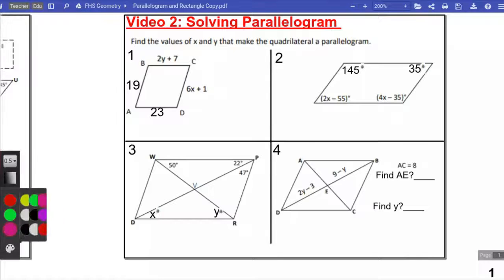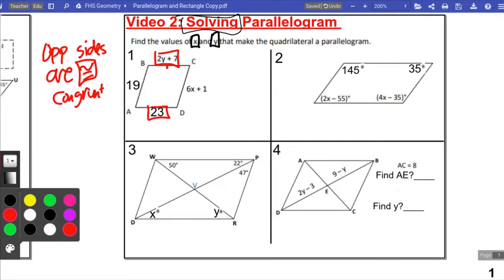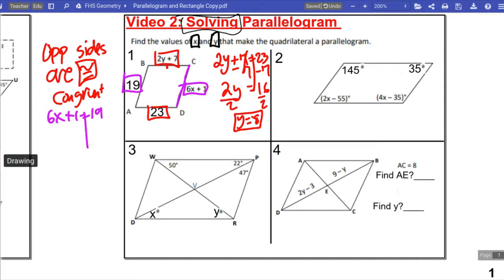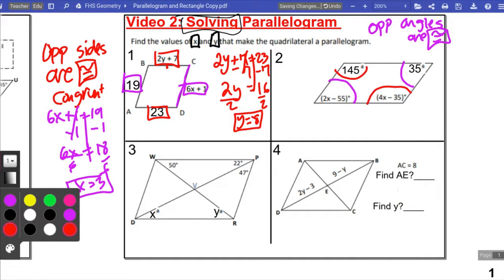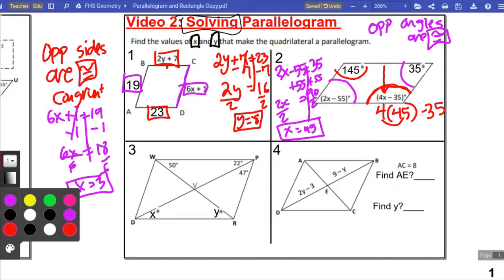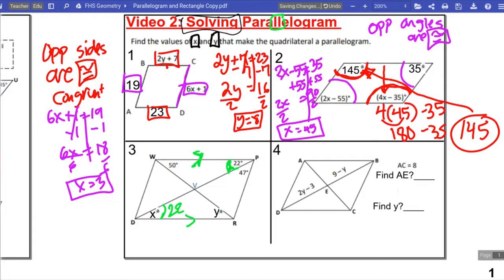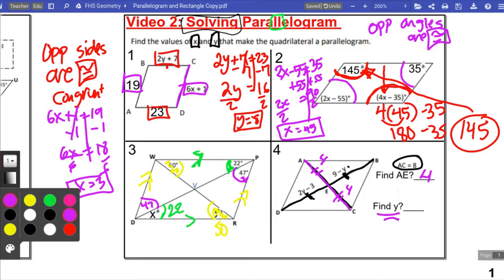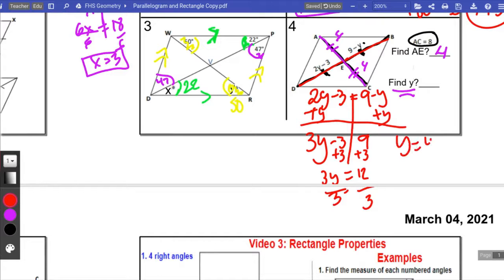My Video 2